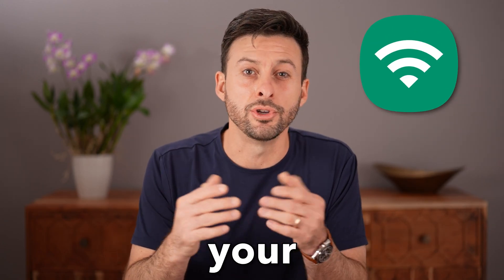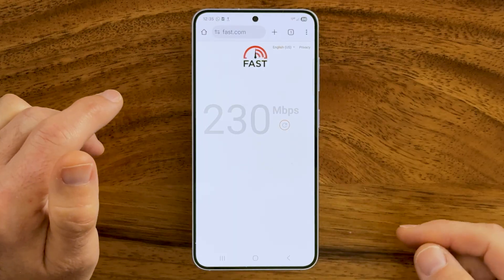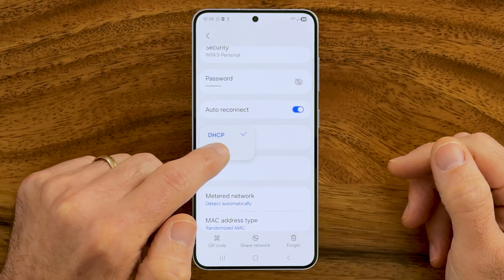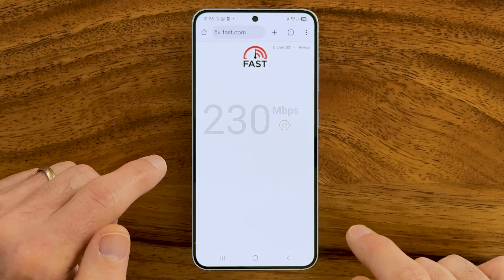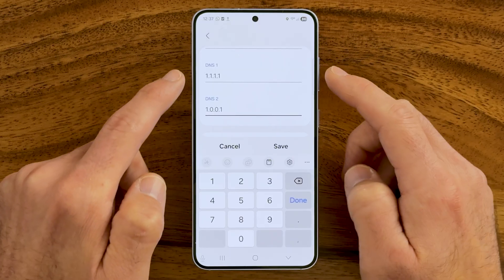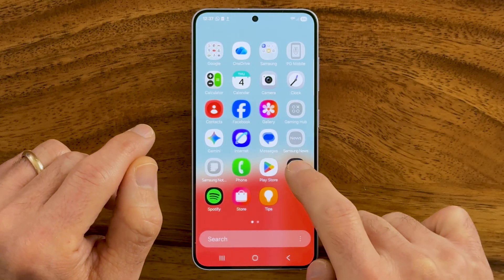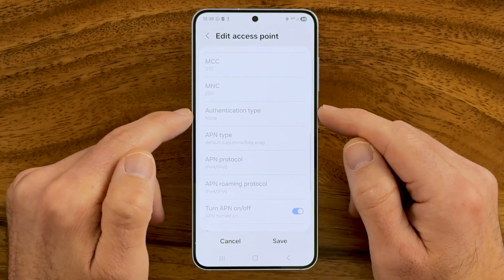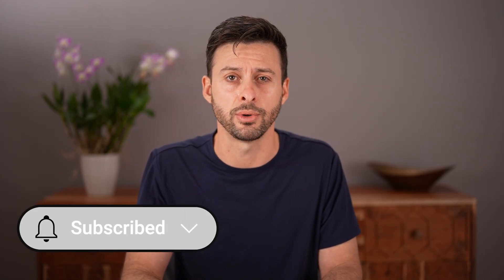DOUBLE Your Internet Speed On Android Phone - Turn This On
Did you know you can more than double your internet speed on your phone just by changing a few settings. let me walk you through all of it!